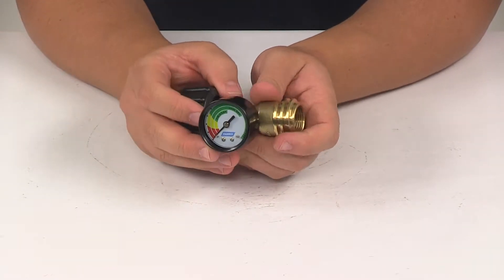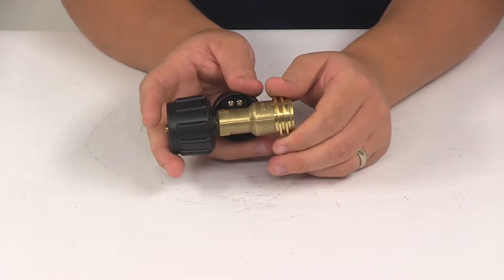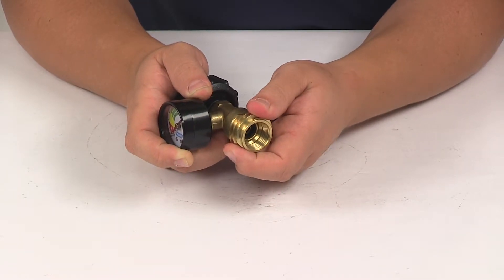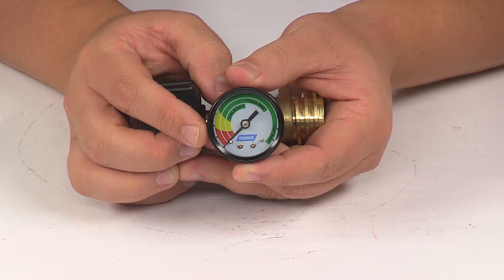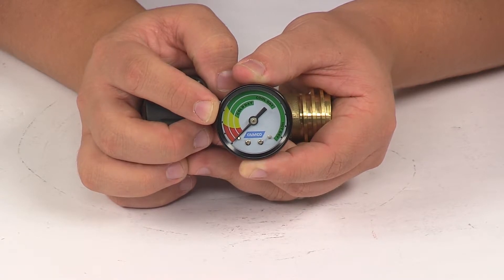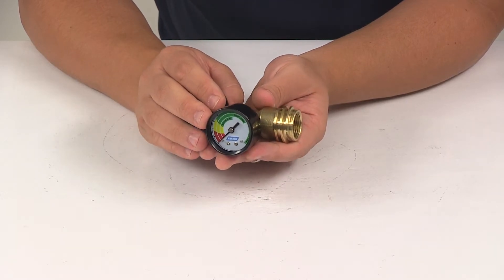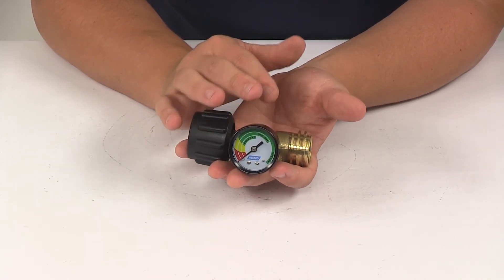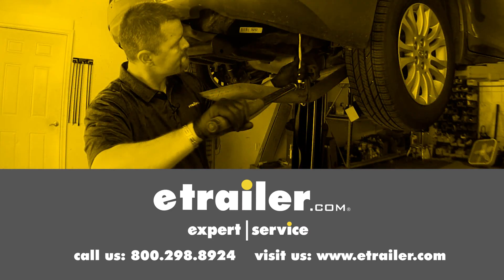etrailer | Let’s Check Out the Camco Propane Cylinder Gas Gauge and Leak Detector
Today we're going to be taking a look at the Camco Propane Cylinder Gas Gauge and Leak Detector. This gas gauge shows you when you propane cylinder is low. It's going to indicate when you have leaks. It's going to fit all propane tanks manufactured after 1995 and it's going to use type 1 connections for gas grills, RVs and boats. This unit installs between the regulator and the propane tank it does not require any tools. Overall length, pretty compact design.

It's going to measure right around 4 inches long. When it comes to the connects on this side you're going to have the acme nut on one end, this connects to your propane tank. You're going to have your acme thread and female POL on the other end that connects to an acme nut or male POL connector on your regulator. This does provide thermal protection in case of fire and excess flow protection in case of a broken gas line. Now on the dial you're going to notice 3 different colors. You're going to have the green area which means that you have a good amount of propane in your cylinder.

You're going the have the yellow area, that means that you're approaching low levels, and you're going to have the red area. That means that your cylinder should probably be refilled. Now I also want you to keep in mind that air temperature can affect the rate of propane use, so you'll notice that this unit references cold, cool day, and hot day. So when checking the dial for the propane level be sure to read the colored area that corresponds to the air temperature that day in order to get the most accurate readings and information. Now to use this as a system to check for leaks, you want to make sure that your propane cylinder valve is closed and that the burner controls on the appliance are off. Then you can open the cylinder on the propane tank.

Excuse me, open the propane cylinder valve to pressurize all the lines that's connected to your appliance, and then after a few second close the cylinder valve. If you do have a leak you'll actually notice the needle on the unit moving to the red area of the dial. That's going to indicate that you do have a leak somewhere in the system and then you can check for leaks. The unit does come with detailed instillation instructions. It's also going to walk you through basically what I just explained on how to check for leaks and it's also going to show you how to locate a leak. That's going to do it for today's look at the Camco Propane Cylinder Gas Gauge and Leak Detector..